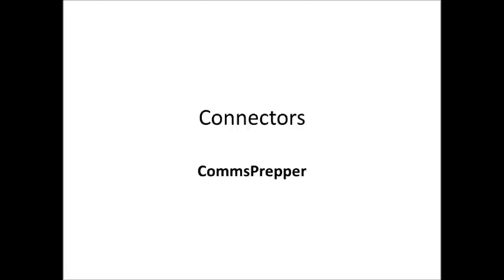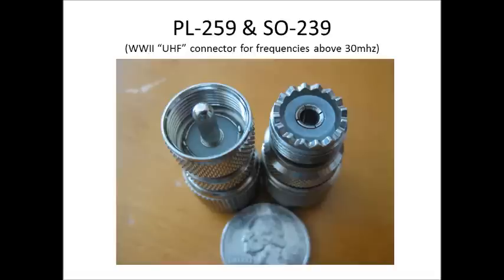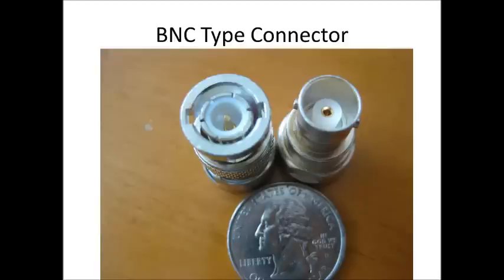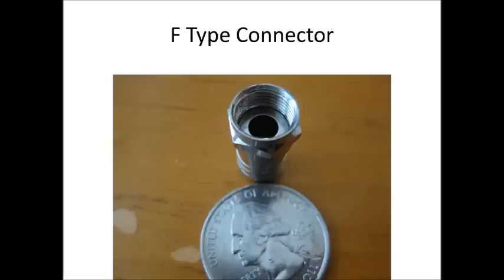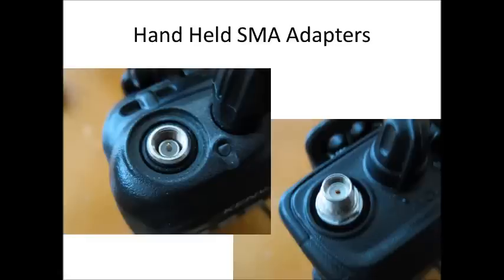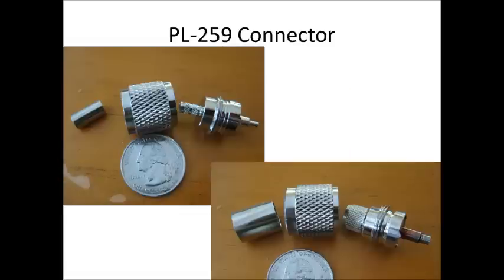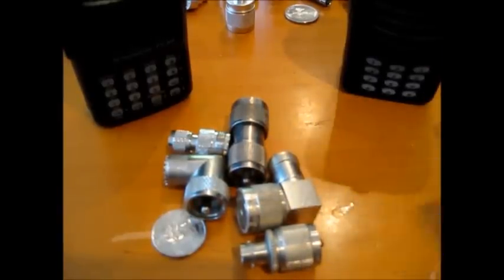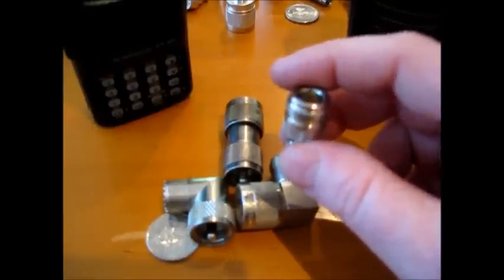Radio Connectors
Radio connectors and suggested radio cable adapters for preppers.